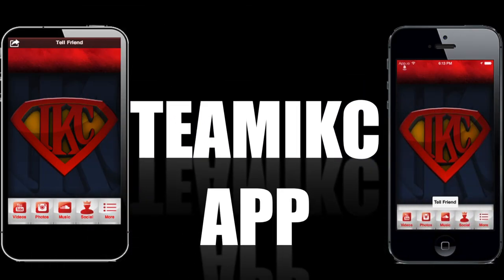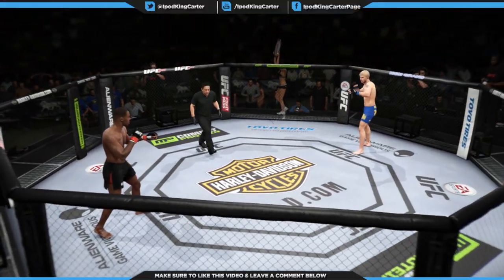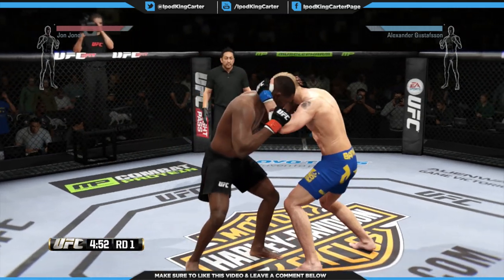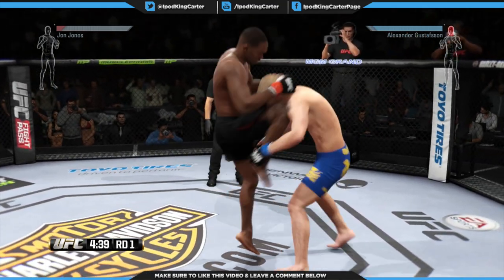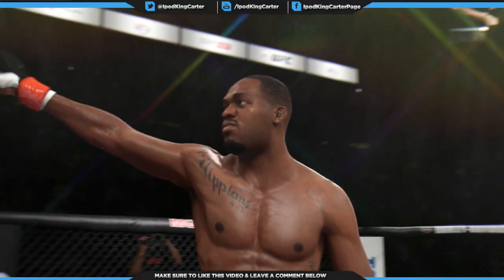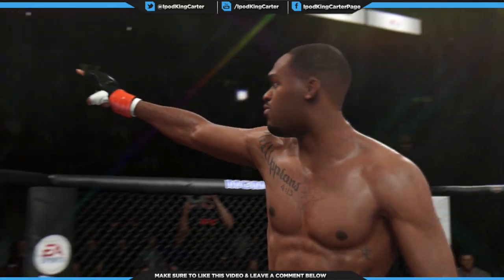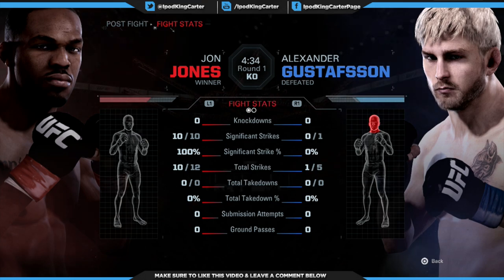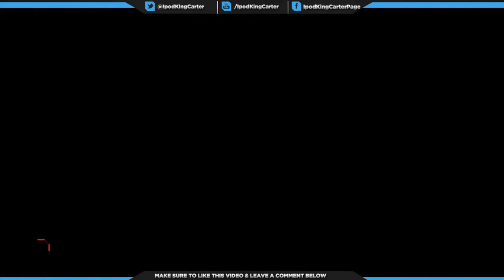EA SPORTS UFC Demo - :30 Second Knockout! | Deadly Knees From The Clinch | iPodKingCarter